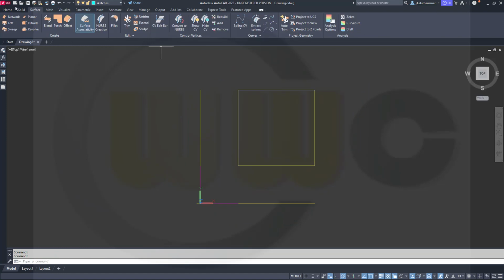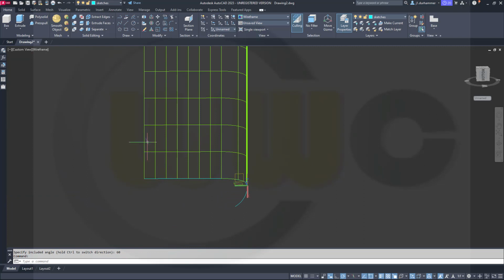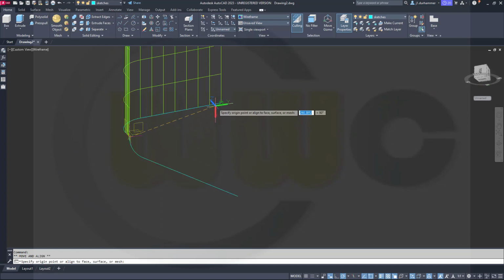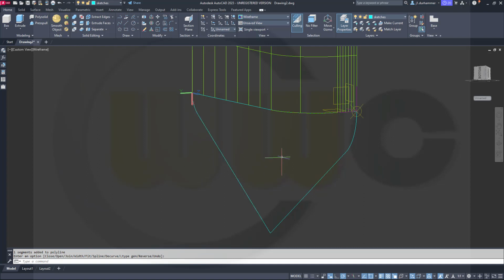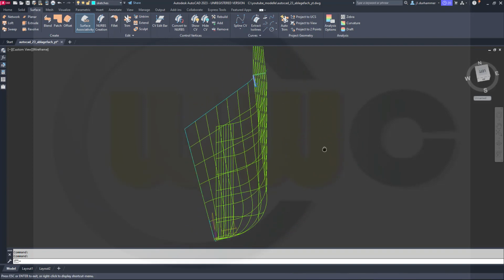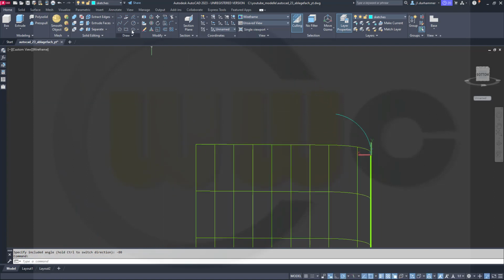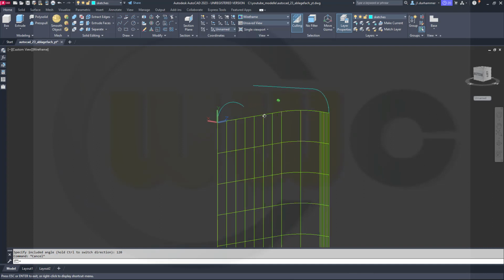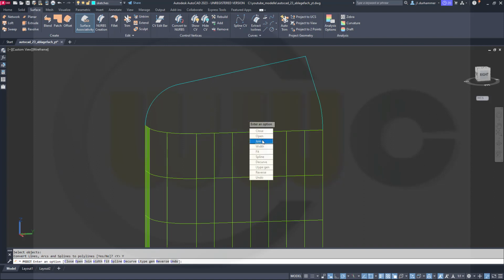Ablagefach - Storage Compartment - Autocad 2023 Training - Surfaces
Apart from lots of moving and turning the coordinate system, sort of easy to do in autocad as well - enjoy!
Sorry, I forgot the clip with the drawing. Please watch one of the other videos in this series.

00:00 Intro and preview
00:37 polyline
01:34 extrude surface
02:03 polylines
07:30 loft surface
09:00 polylines
14:40 loft surface

Siemens NX
Sheet Metal/Blechteilkonstruktion
SolidWorks
Surface Modelling / Flächenkonstruktion
Onshape
Drafting / Zeichnungen